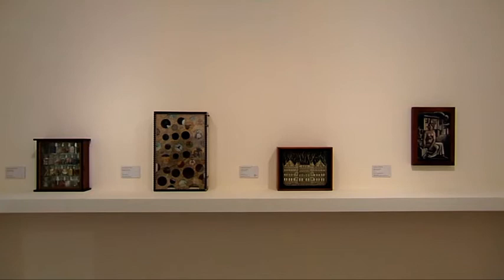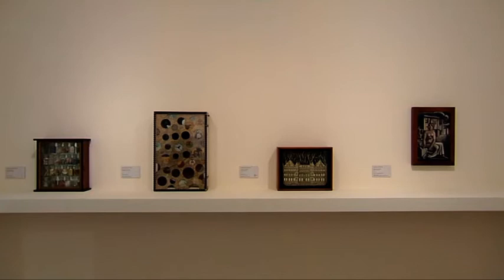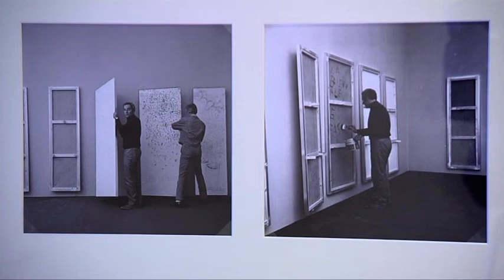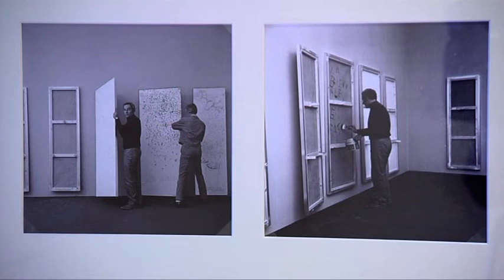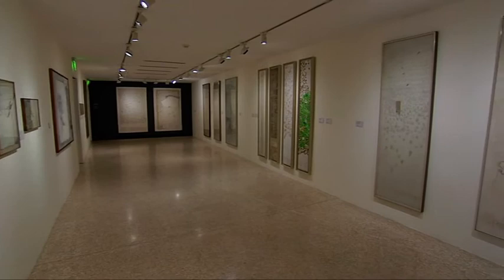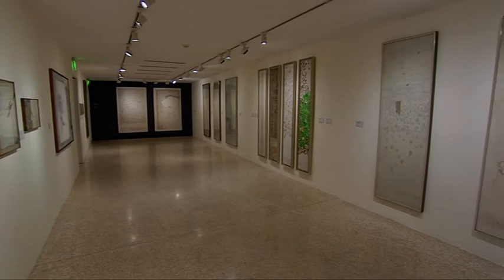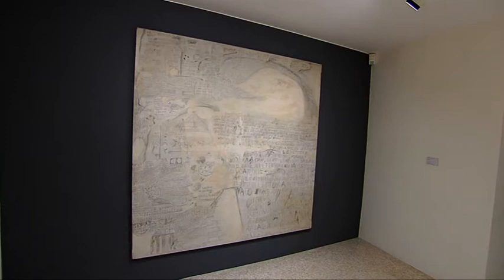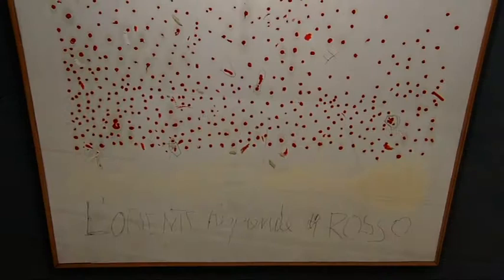Themes&Variations 2011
Luca Massimo Barbero, curator, illustrates the exhibitions "Themes&Variations. Script and Space", and "Gastone Novelli and Venice", Peggy Guggenheim Collection, October 15, 2011 - January 1, 2012.